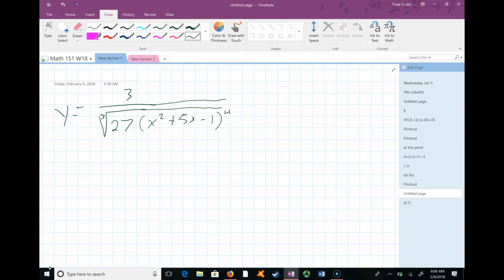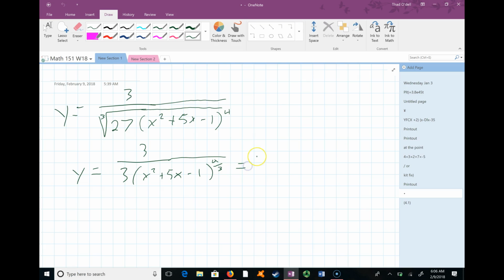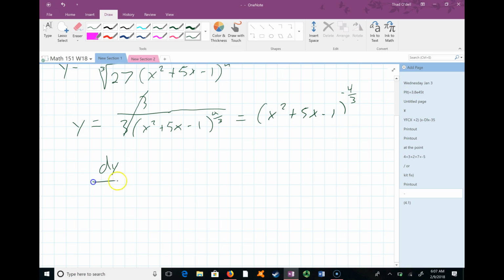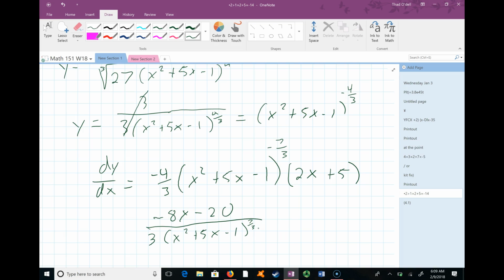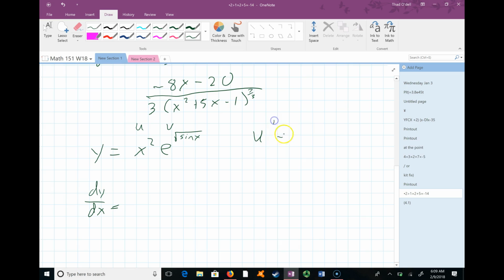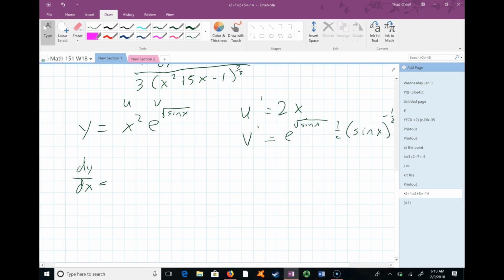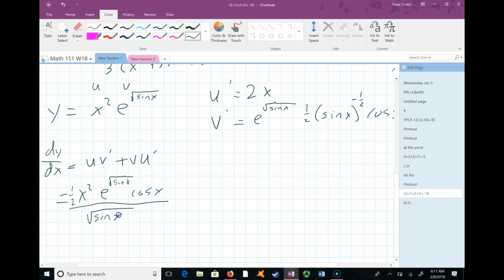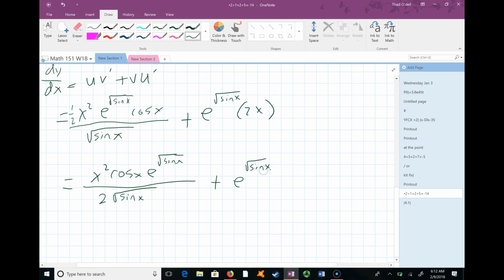Calc video by request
less basic derivatives